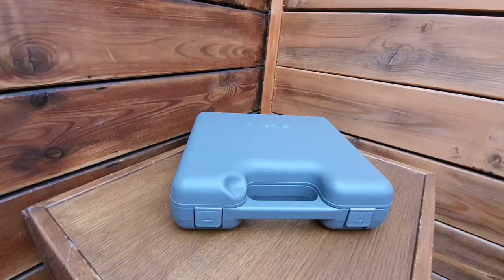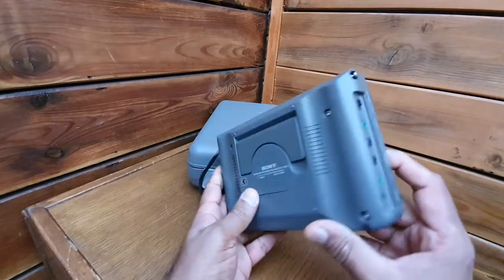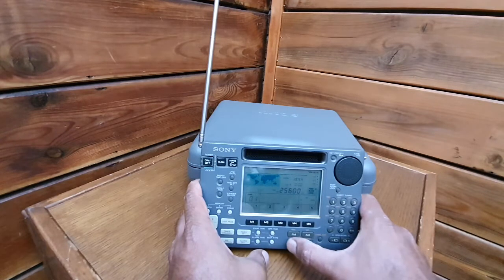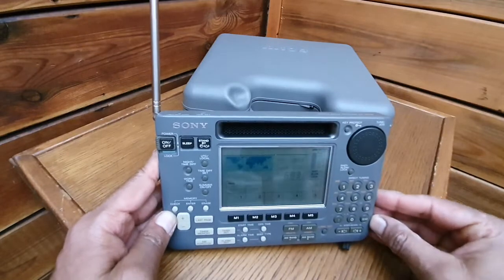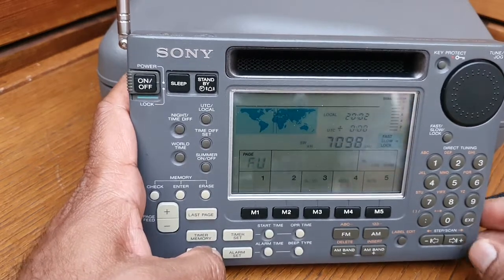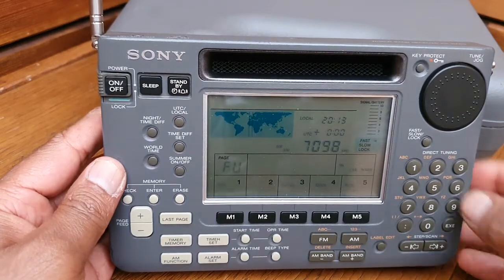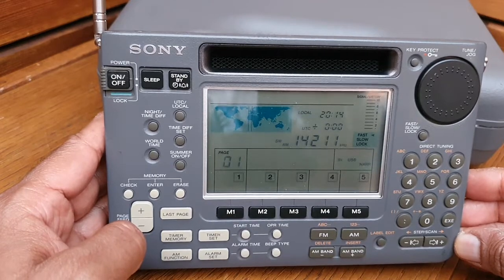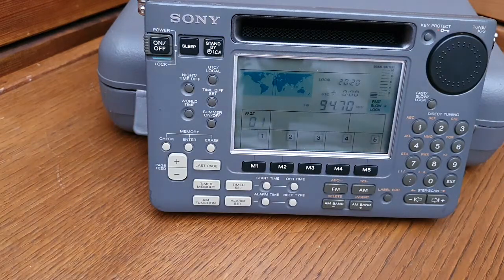Sony ICF-SW55 Review & Testing of The Best World Receiver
The Sony ICF-SW55 is a world radio receiver that was produced by the Sony company in the 1990s. It is a mid-range model that was designed for use as a portable radio and was known for its good sound quality and convenience. The ICF-SW55 was able to tune into a variety of different radio bands, including AM, FM, shortwave, and longwave, and featured a built-in speaker for listening to the radio.

One of the standout features of the ICF-SW55 was its portability. It was small and lightweight, making it easy to take with you wherever you went. It also had a built-in handle, making it easy to carry around. The ICF-SW55 also had a number of convenient features such as an alarm clock and a sleep timer, making it a useful choice for people who needed a portable radio for use in different settings.

In terms of sound quality, the ICF-SW55 was generally well-regarded. It had a built-in amplifier and speaker, allowing it to produce a good sound even at high volumes. It also had a number of different tone controls, allowing users to adjust the sound to their preference.

Overall, the Sony ICF-SW55 was a popular choice for people who needed a portable world radio receiver. It was known for its good sound quality and convenience and is still remembered fondly by many people today.

The Sony ICF-SW55 is a portable shortwave radio that was introduced in the early 1990s. It covers the frequency range of 150 kHz to 30 MHz and has a double-conversion superheterodyne circuit with a 1st IF of 55.845 MHz and a 2nd IF of 450 kHz. It has a variety of modes including AM, FM, USB, and LSB, and a synchronous detector for enhanced AM reception. The ICF-SW55 features a digital display for frequency readout and has a number of advanced features such as a built-in digital clock, timer, and alarm functions. It is a relatively compact receiver and has a solid construction with high-quality components. The ICF-SW55 is highly regarded by enthusiasts and remains a popular choice for shortwave listening and travel.